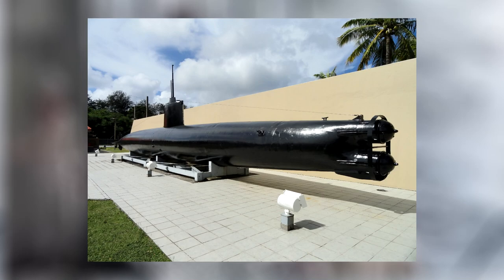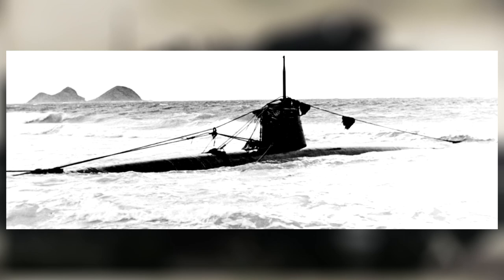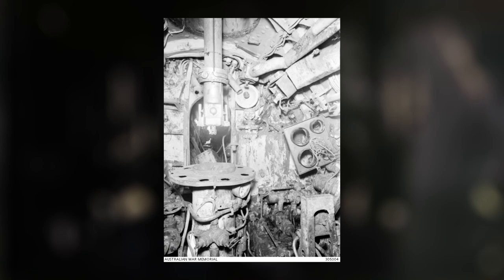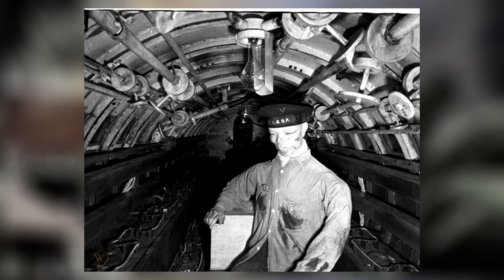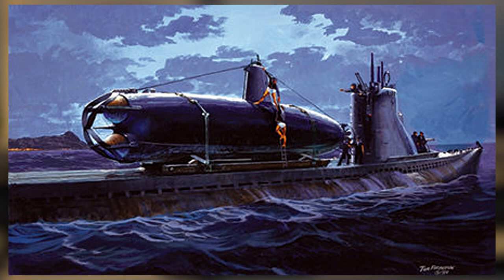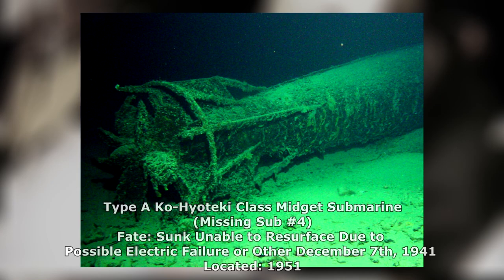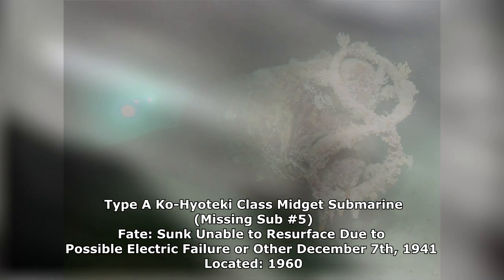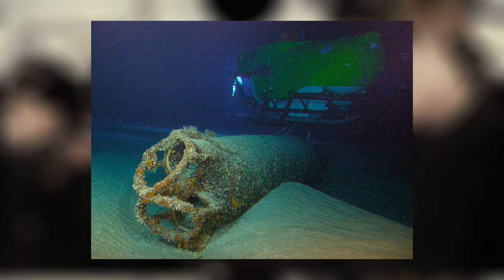The Worst Occupation of WWII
We cover a wide variety of topics so feel free to make a recommendation for upcoming videos.